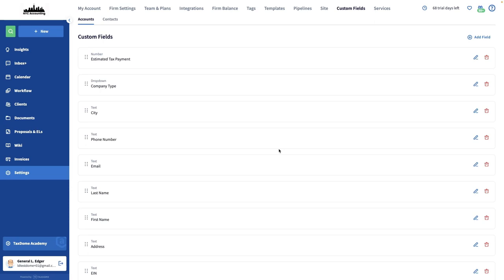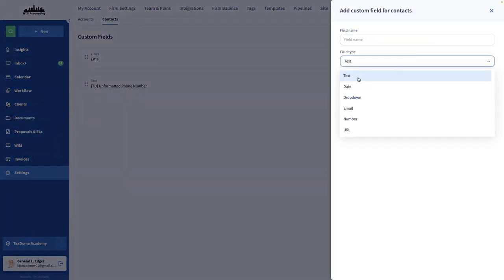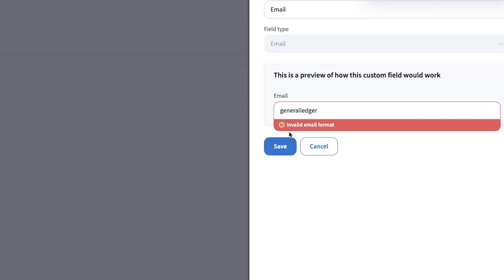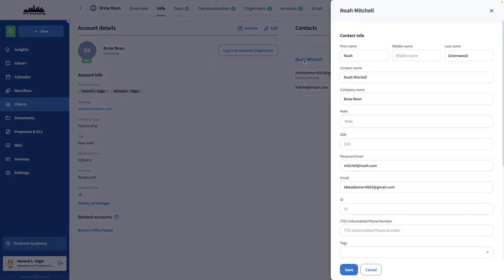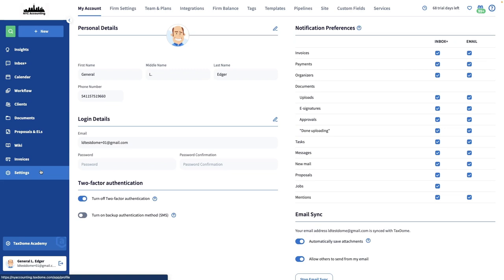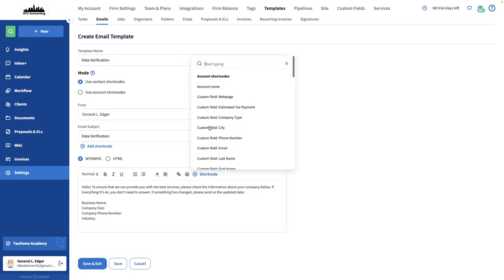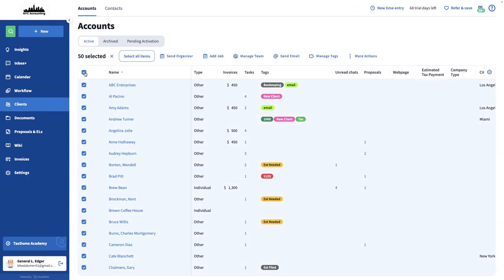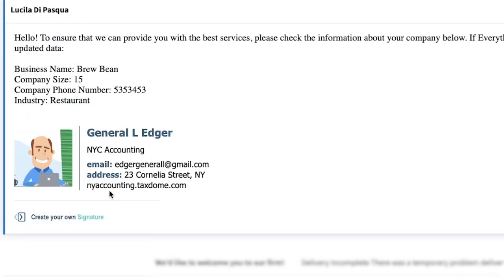TaxDome Academy – Using Custom Fields for Verification of Company Information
Learn more about how to get started with TaxDome in our help center